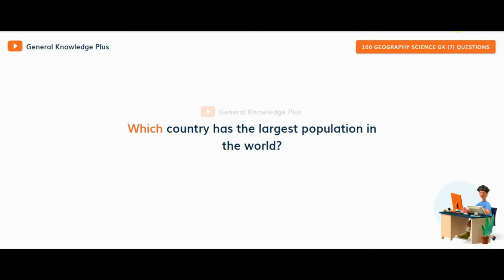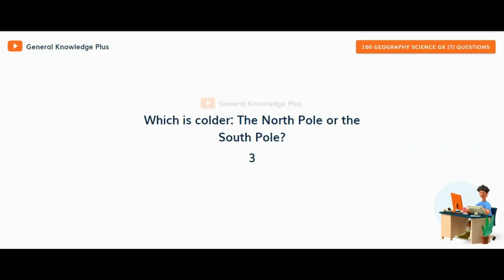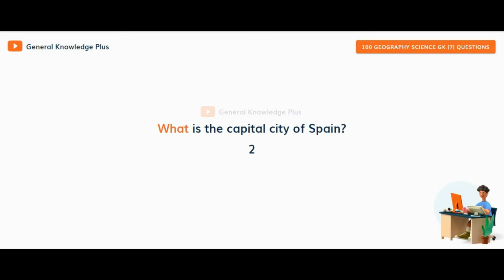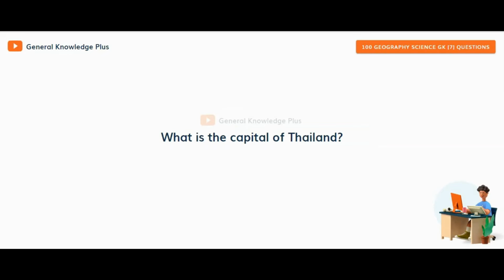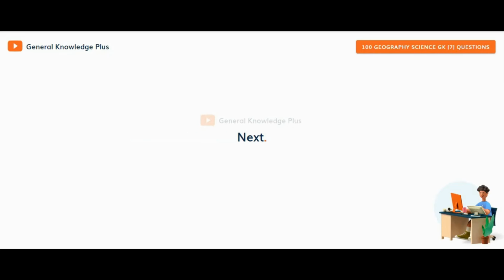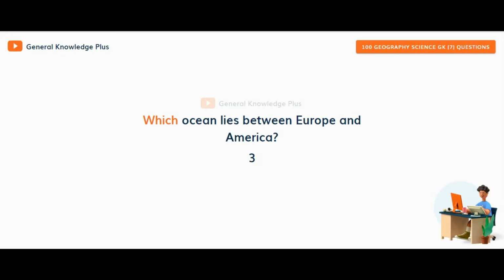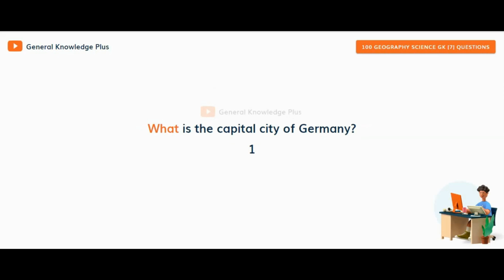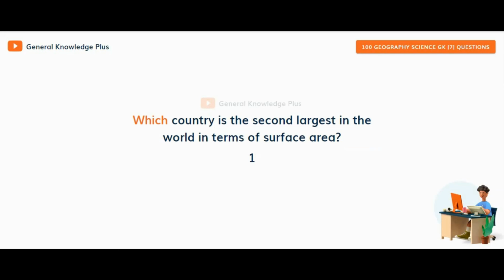100 Geography Science GK | Geography Science Trivia Quiz GK General Knowledge Questions and Answers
100+ important Social Science Geography Trivia Quiz GK General Knowledge Questions and Answers for Kids.
World Geography Trivia Quiz Simple General Knowledge (GK) quizzes with questions & answers for kids, teenagers, students and children.
All age groups General knowledge questions with answers.

 Which is the largest country in the world?
Which country has the largest population in the world?
What are the names of the five oceans?
Which is the most populous city in United Kingdom which is also its capital city?
Which river forms part of the boundary between Mexico and the United States?
Which country is also known as the Netherlands?
How many states of India share its border with Bhutan?
"Which English city did poet Matthew Arnold describe as ‘the city of dreaming spires’?
What is the capital city of India?
In which country would you find the Leaning Tower of Pisa?
Which are the 7 continents in the world from largest in area to smallest?
Which planet is nearest to the Earth?
 Which is colder: The North Pole or the South Pole?
What is the name of the biggest ocean on Earth?
Which is the country with the most number of capital cities?
In which American city is the Golden Gate Bridge located?
The United States consists of how many states?
Which is the largest waterfall in the world?
Which is the biggest desert in the world?
 Which is the hottest continent on Earth?
"Which is the highest mountain in the world?
Which is the coldest place on Earth?
In which part of the river does the water flows the fastest?
"What is the capital city of Spain?
 Which continent is known as Dark Continent?
In which country would you find Mount Kilimanjaro?
Which is the largest lake in the world?
What are horizontal and vertical imaginary lines around the earth called?
Ceylon is the former name of which country?
 Which is the world’s biggest port?
Which country is the leading egg producer in the world?
What is the capital city of Canada?
 Which is the largest US state in terms of population?
What is the official language of Brazil?
Which is the only country with a coastline on both the Red Sea and the Persian Gulf?
 What is the capital of Thailand?
Which is the smallest country in Asia by population?
At which height does a hill become a mountain?
What do you call smaller rivers that flow into another river?
Which continent is Britain part of ?
Which climate can reach 40o Celsius during the day and 0o Celsius at night?
Which two continents does Russia belong to?
What are the key factors that determine the climate of an area?
Which country was once known as Rhodesia?
What do you call a chain of mountains?
What is the currency used in Britain?
Which is the smallest country in the world?
Which country is called the Land of Rising Sun?
Which European country shares its border with the most neighbors?
What is the official currency of Vietnam?
What is the capital city of China?
What is the official language of Australia?
Which is the country with least population?
In which country do you find the Yellow River, also known as Huang He?
Which city is also known as ‘The Eternal City’?
Which South American country has land borders with ten other countries?
How many countries are there in the world today?
Which device measures the speed of wind?
Which ocean lies between Europe and America?
Which country is the second biggest in the world?
What is the currency used in Japan?
 Which is the longest river in the world?
Which European country has a capital city called Bucharest?
Which is the largest volcano in the world?
Where is the biggest railway station in the world?
Which is the only country through which both the equator and the Tropic of Capricorn pass?
How many countries border Germany?
In which continent is the world’s longest river, the Nile?
Which European country is closest to the continent of Africa?
What is the capital city of Germany?
Which is the tallest building in the world?
 Mount Everest lies in which mountain range?
Which is the country with the most number of islands?
Which is the biggest country in Africa continent?
Which is the second most populated country in the world?
What is the national currency of Malaysia?
Addis Ababa is the capital city of which African country?
What is the currency used in Singapore?
Seven African countries begin with the letter M, Can you find and name all seven countries?
Which ocean lies between Africa and Australia and south of Asia?
Which country is the second largest in the world in terms of surface area?